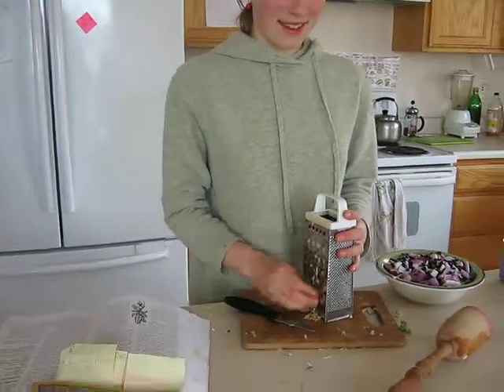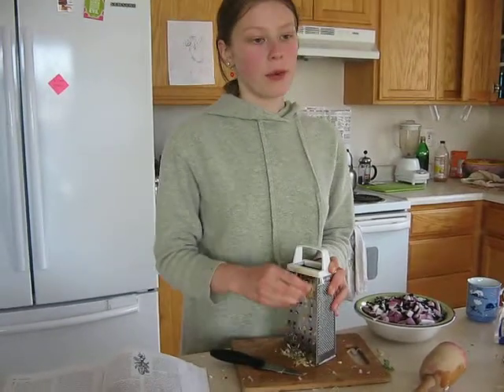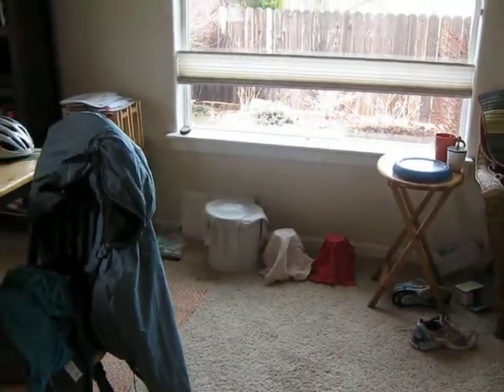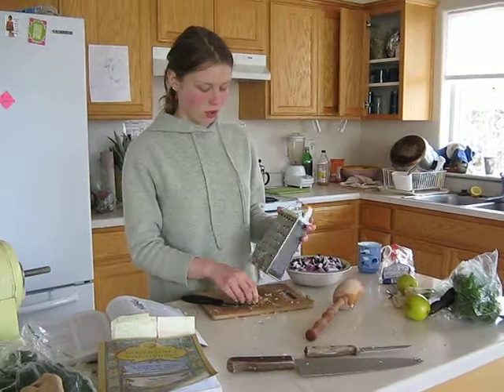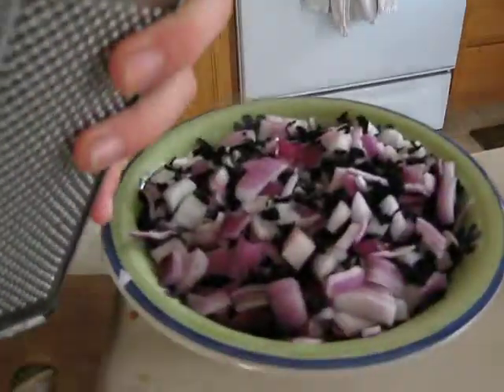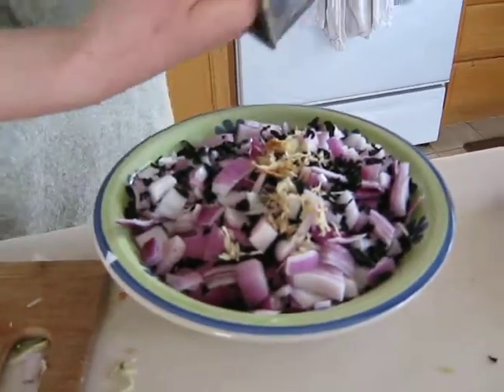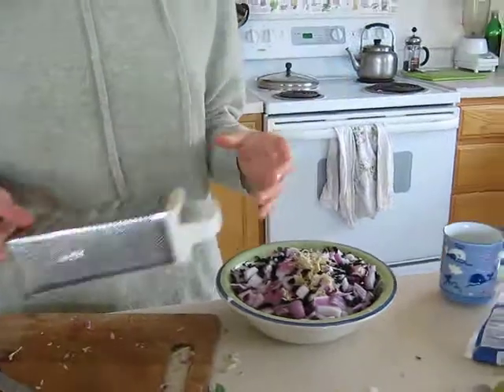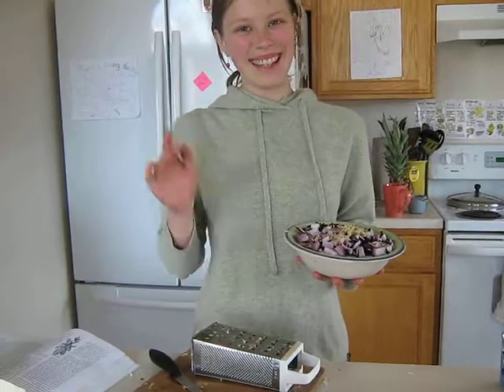River's Kitchen River Makes Kimchi Part 2